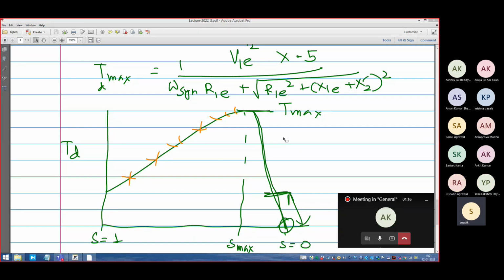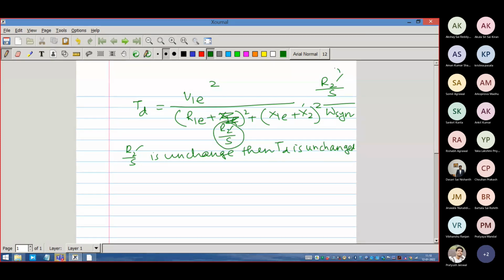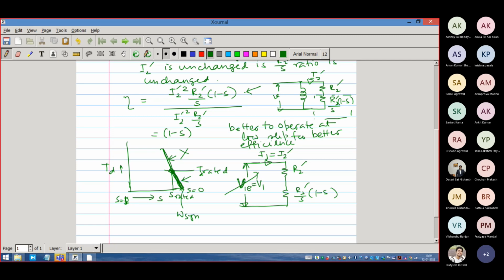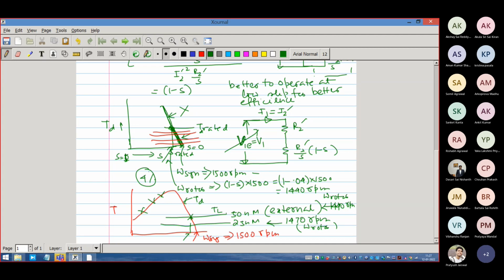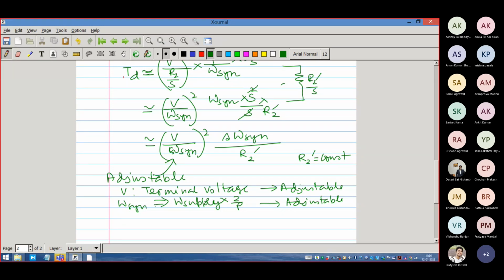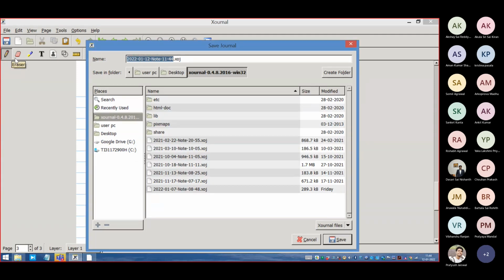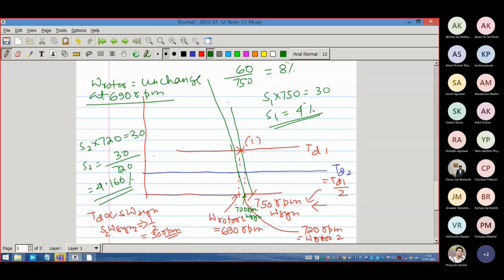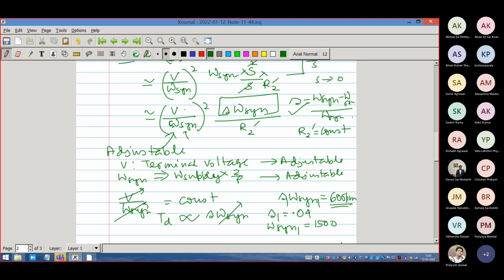Electric Drives Lecture 4 12012022